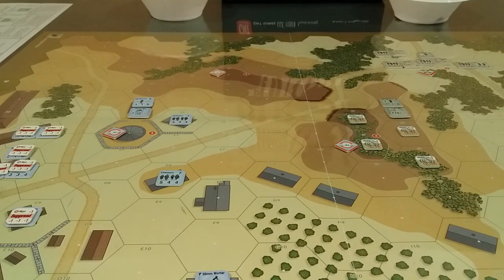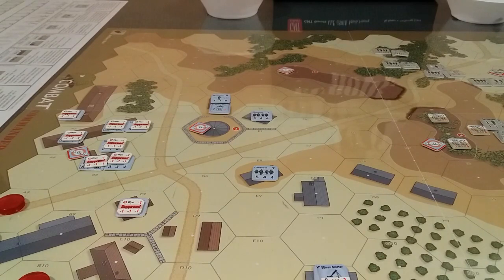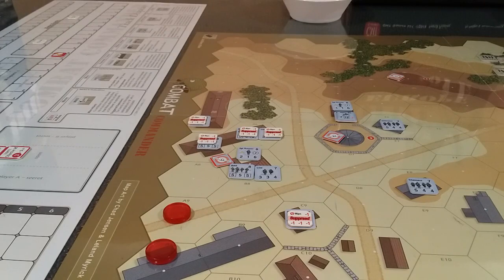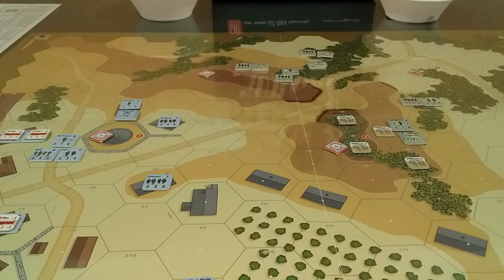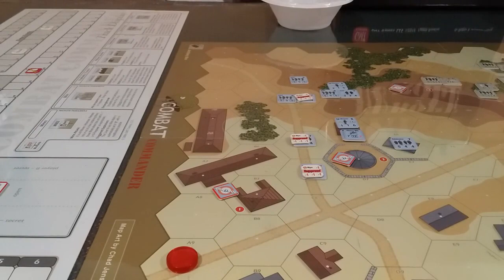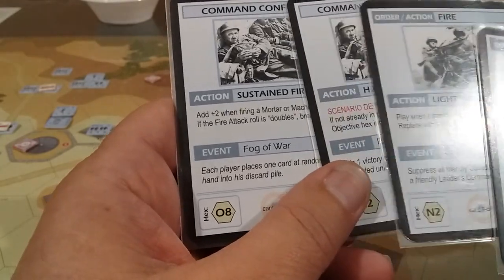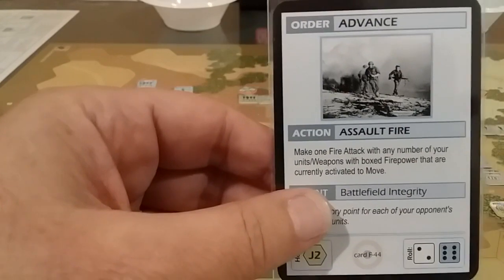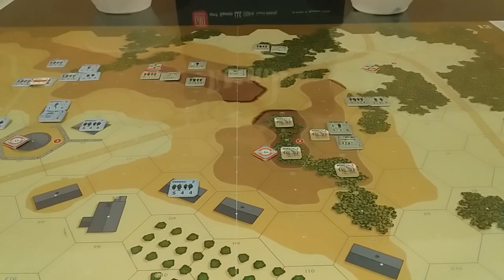02 Tournament Battle Scenario 2 Blitzkrieg Unleashed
Start of play